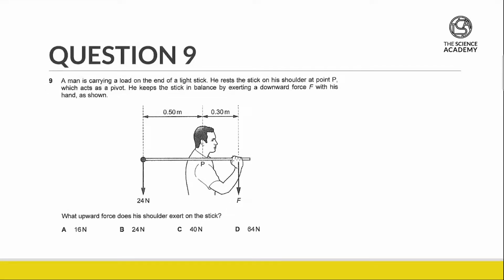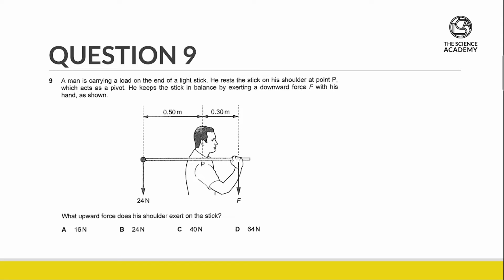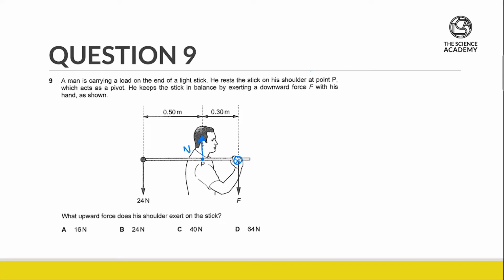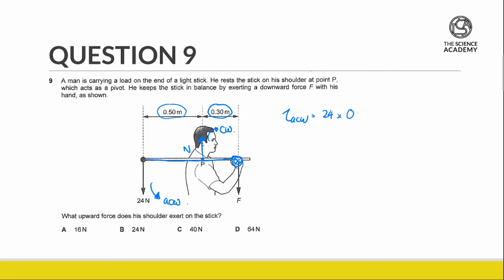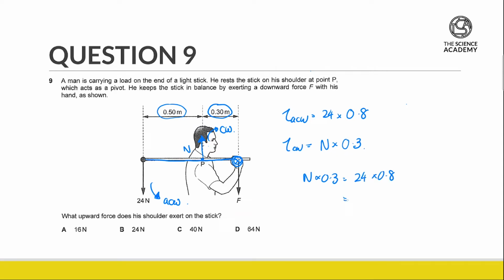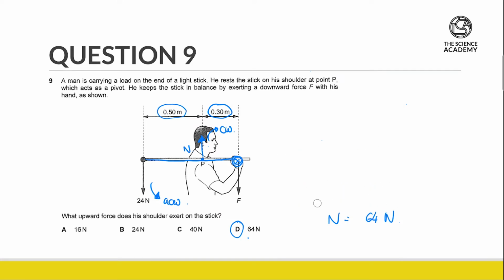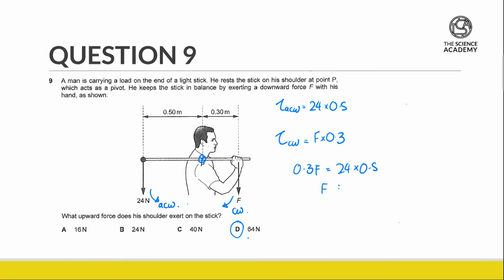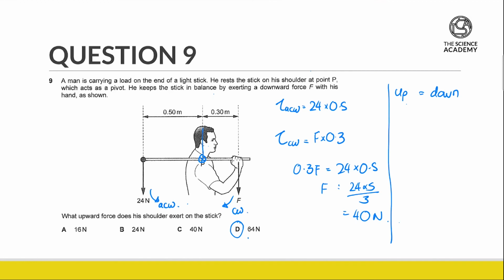2020 GCE O Level Physics MCQ Solution 9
GCE O Level 2020 Physics MCQ Solutions are available here at your convenience to aid you in your revision. In this series of videos, we will take a look at the topics behind each question as well as the mindset in approaching them to help you understand how to tackle the questions during examinations.